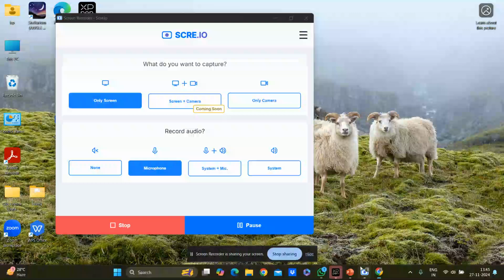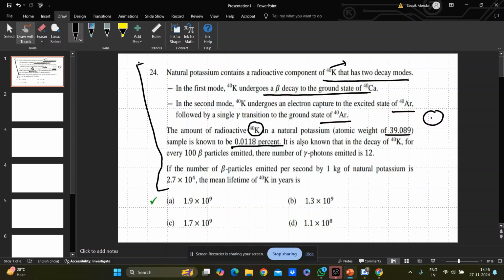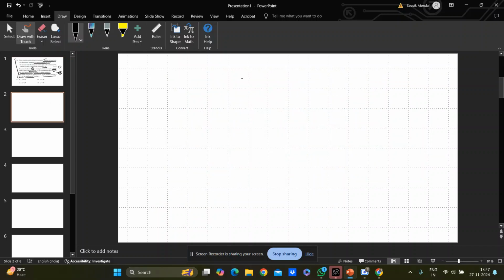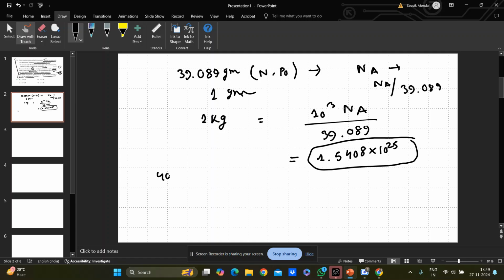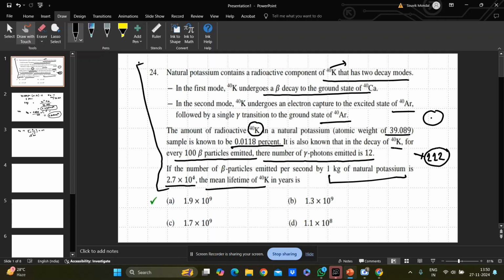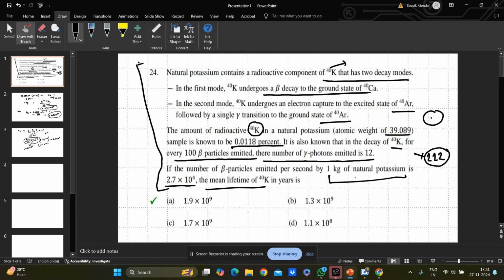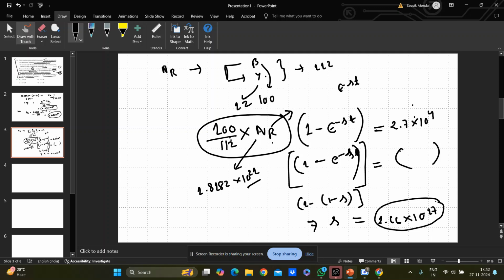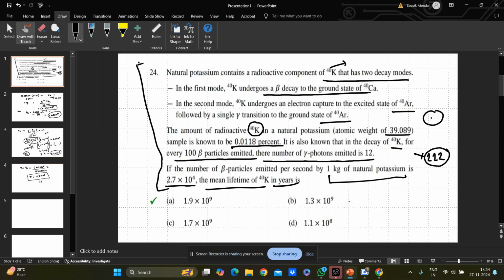TIFR 2022 Nuclear Physics Solution.Radioactivity.